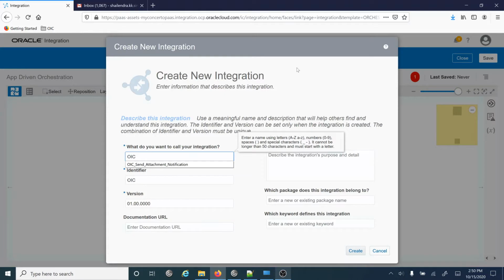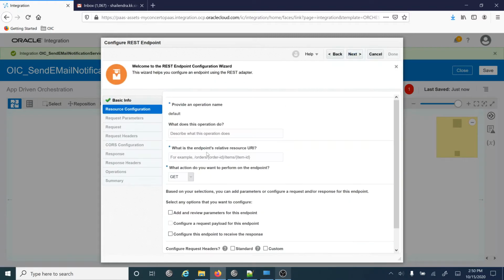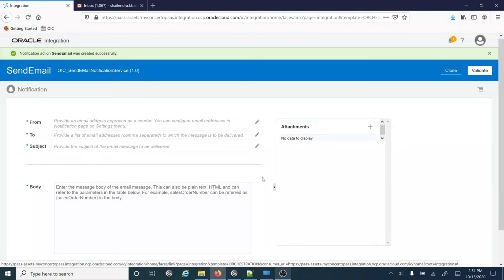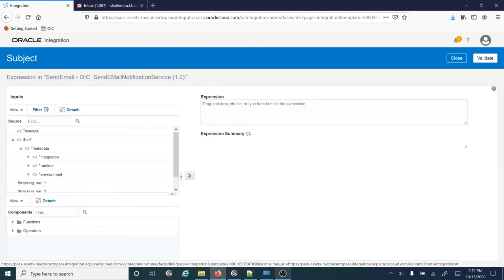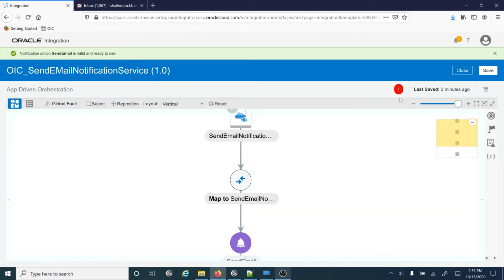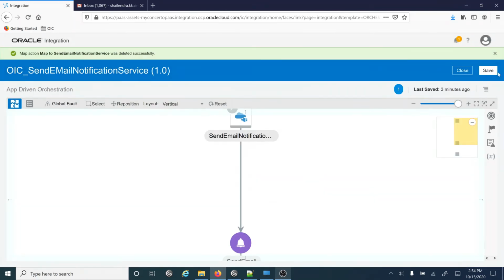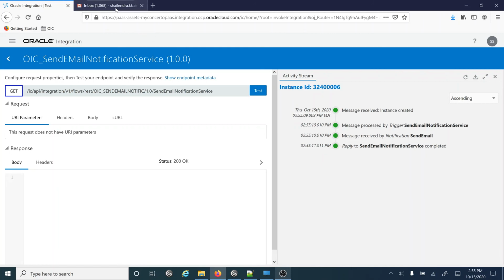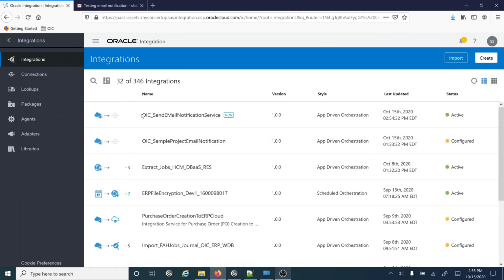How to configure/send email notification in OIC(Oracle Integration Cloud)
This video will explain how to configure email notification action in OIC project.